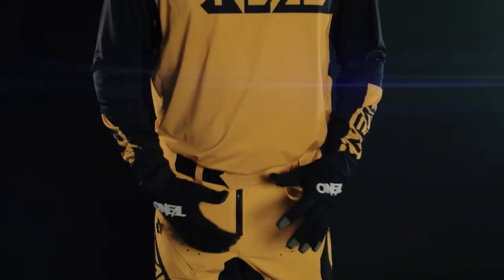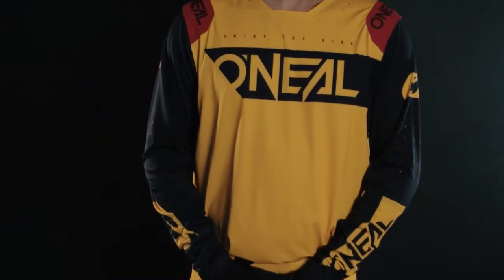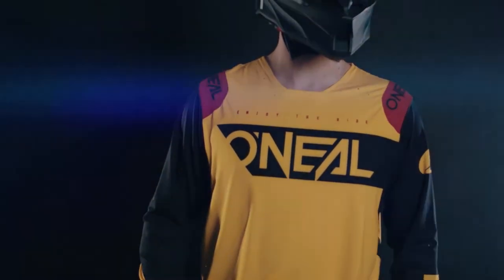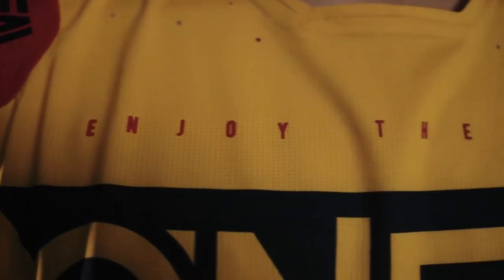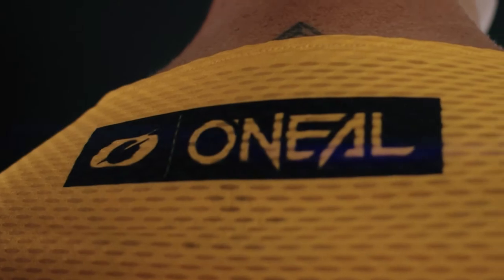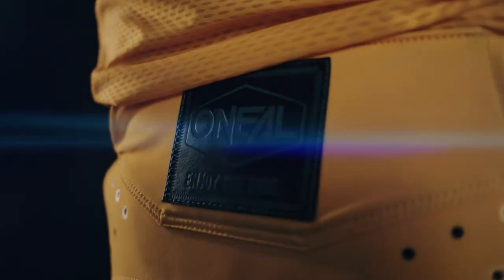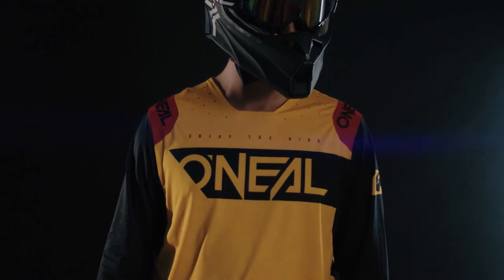O'NEAL PRODIGY FIVE TWO GEAR | PRODUCT FEATURES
With over 50 years of racing technology and development, the O'NEAL PRODIGY line is the most technically advanced gearset with race-inspired graphics and features based on the needs of our team riders. The PRODIGY line is the pinnacle the 50 years of hard work and dedication to providing O'NEAL riders with the best out there. EXPLORE NOW ➡️